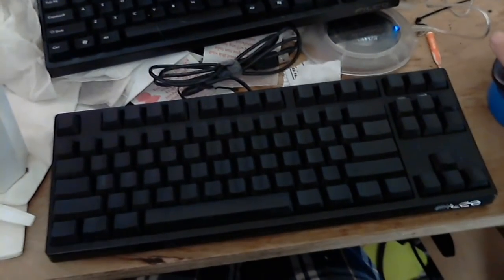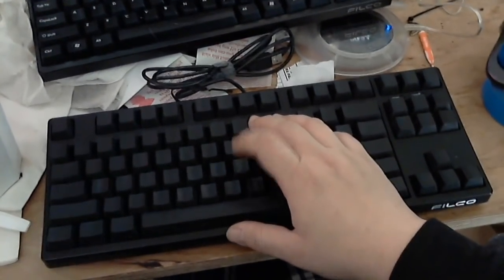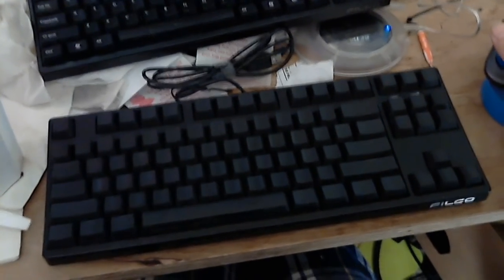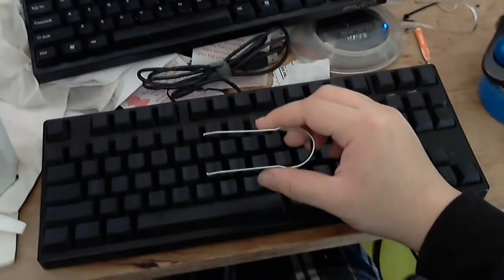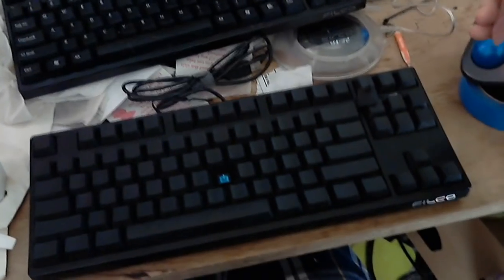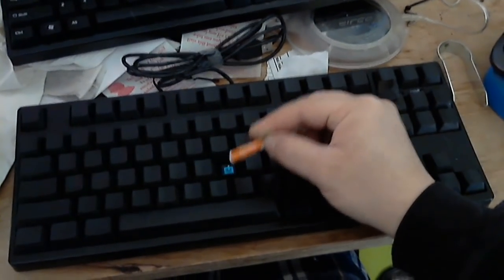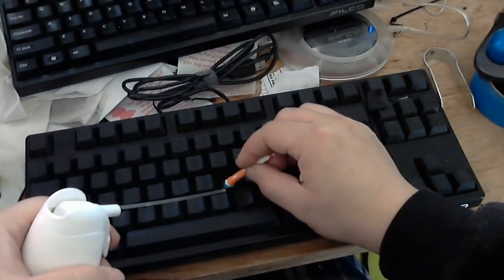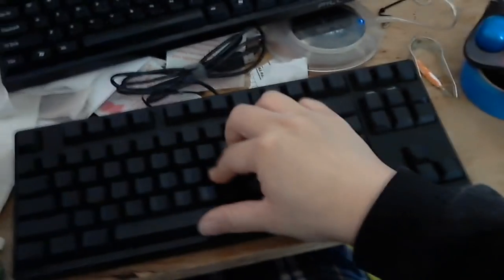How to Fix a Sticky Key on your Mechanical Computer Keyboard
A simple method to fix a sticky key on your mechanical computer keyboard.